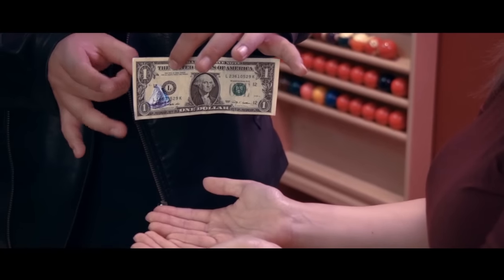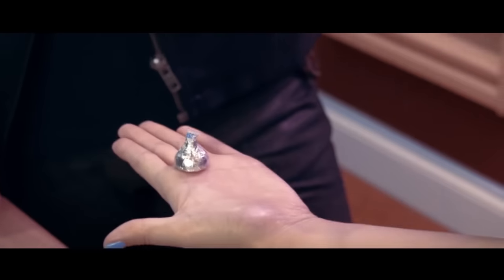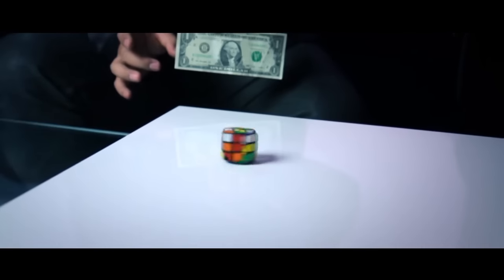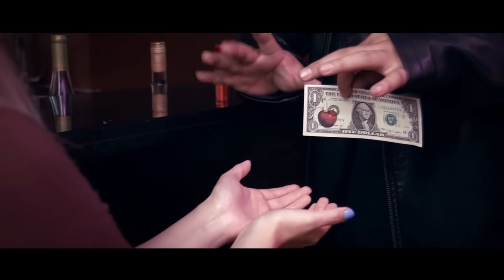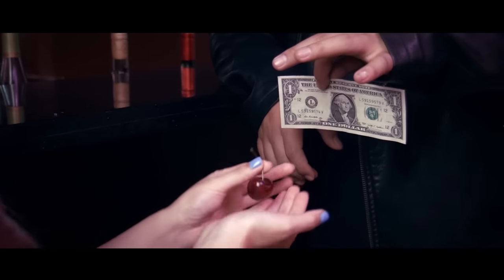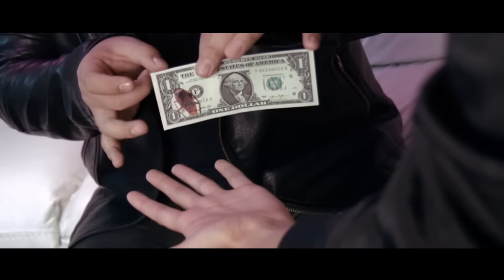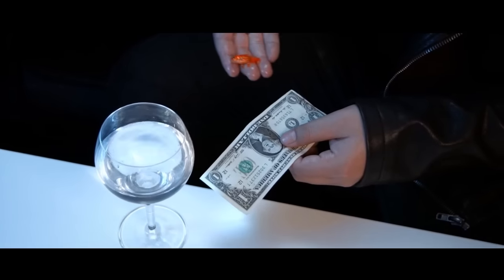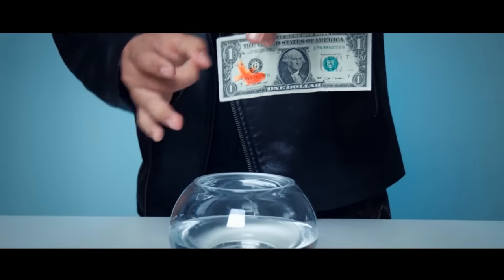익스트랙트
지폐속에 그려진 그림이 순식간에 지폐밖으로 튀어나오는 놀라운 마술?!